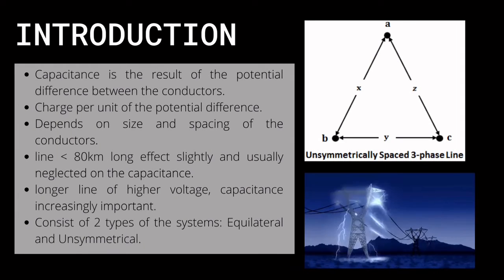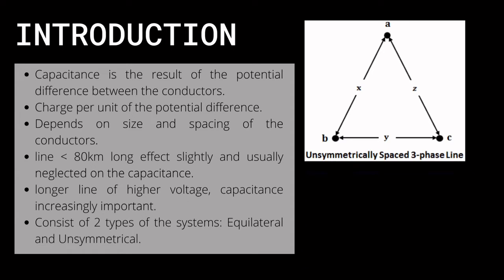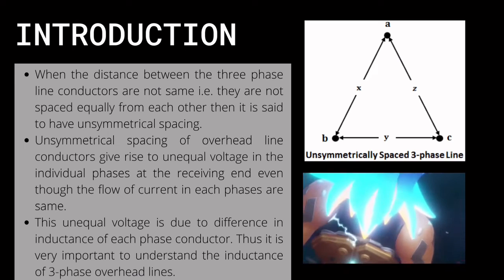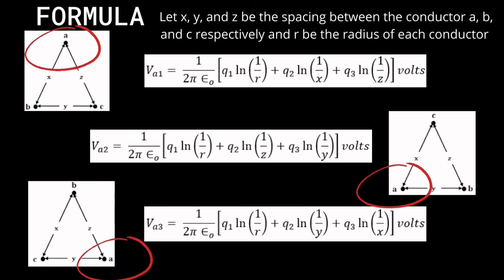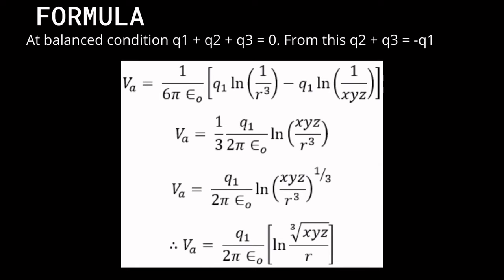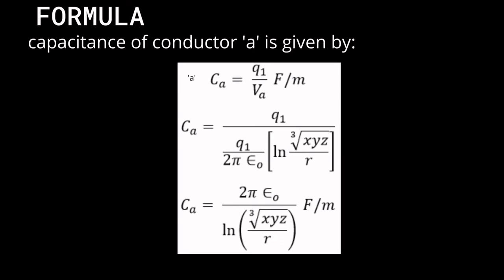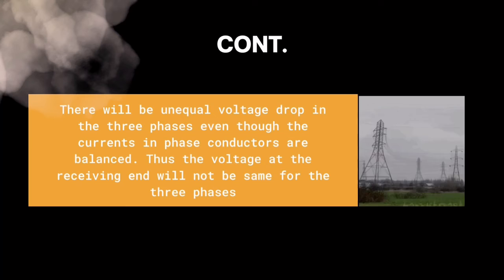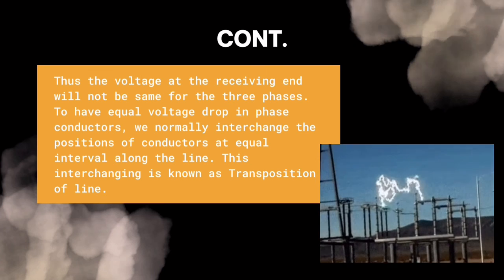SKEE 4683 - Capacitance of Three Phase Line with Unsymmetrical Spacing